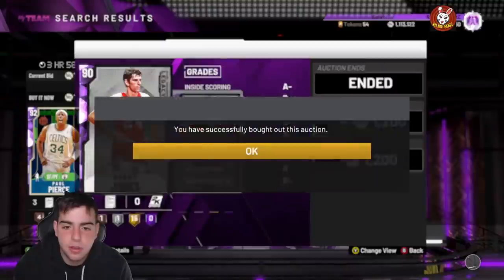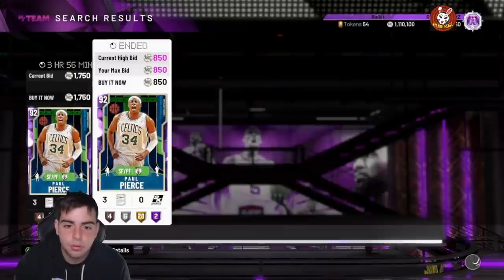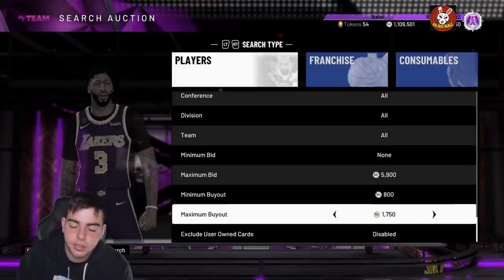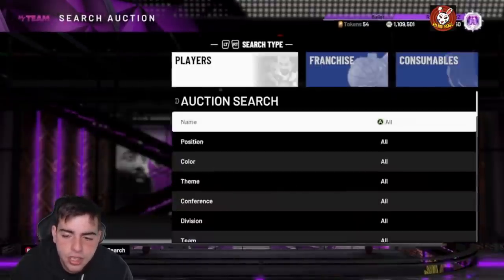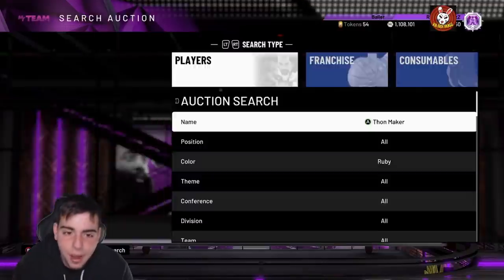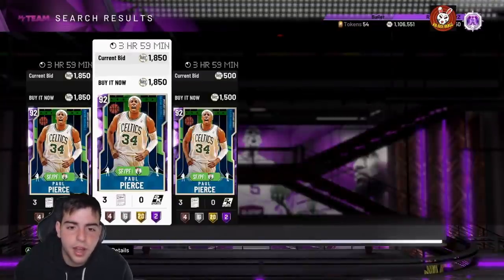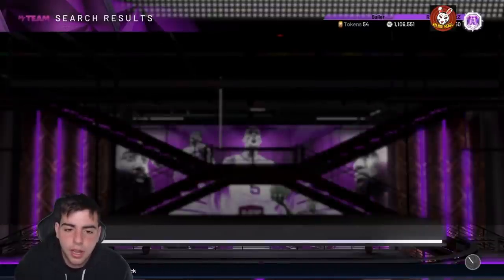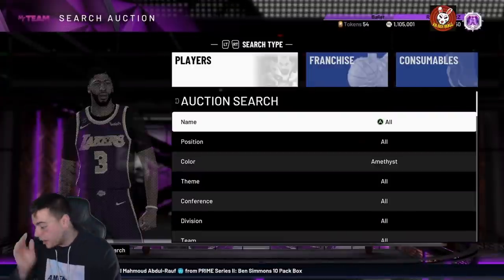INSANE 10 MIN SNIPE CHALLENGE! THE BEST FILTERS IN 2K20! | NBA 2K20 MY TEAM